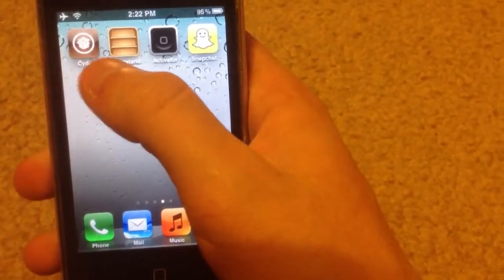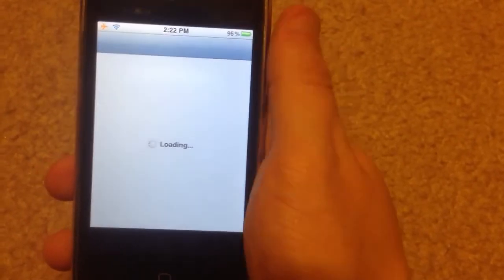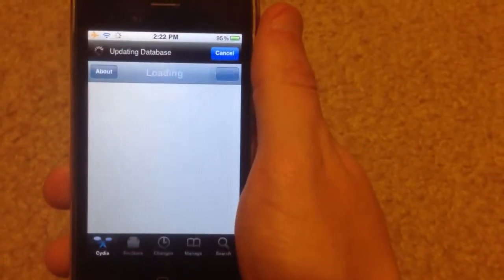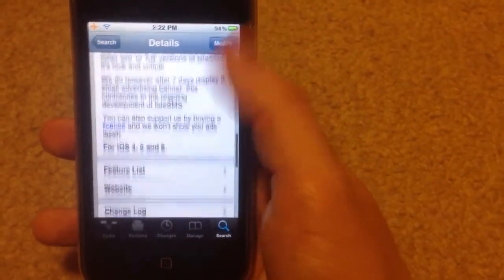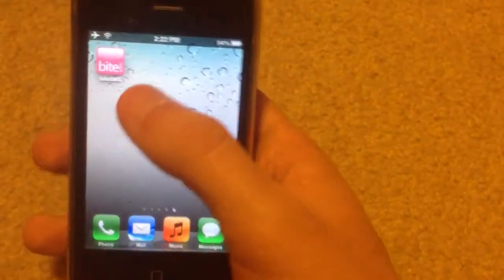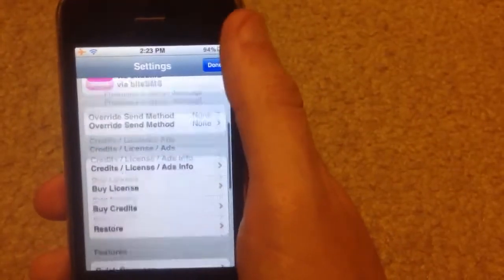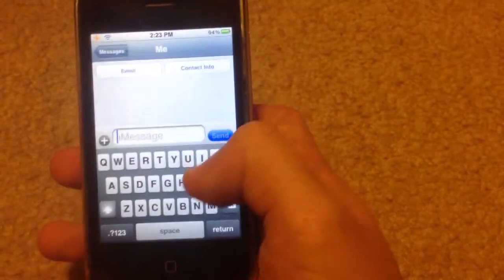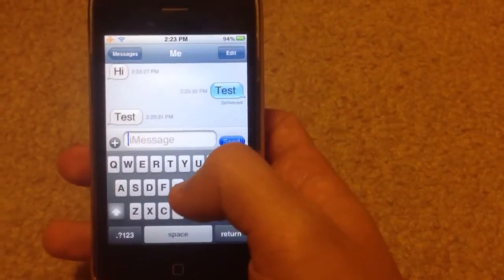How To Enable All Timestamps On Messages On iPhone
This video will show you how to enable all timestamps for messages sent and received. Jailbroken iPhone only. If you do not like BiteSMS (but really who doesnt) you can download SMS timestamps in cydia also.